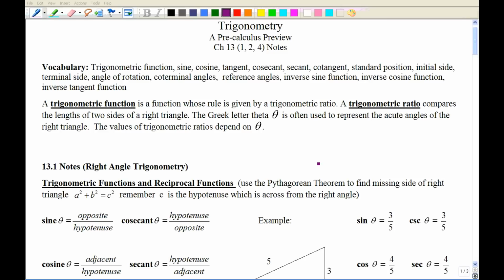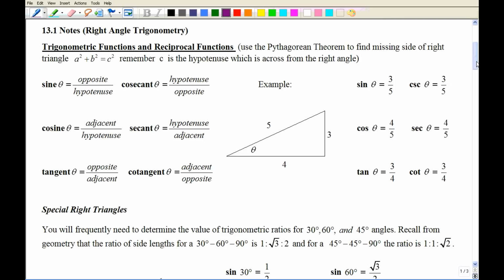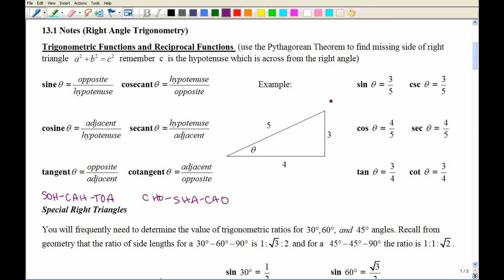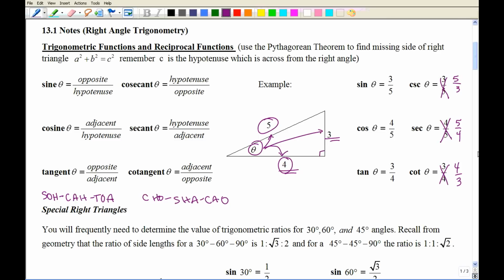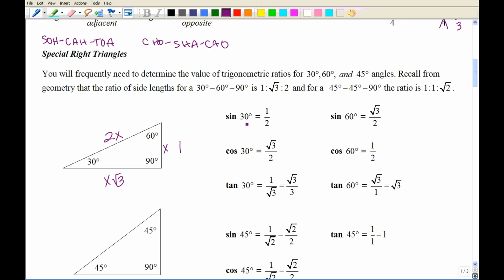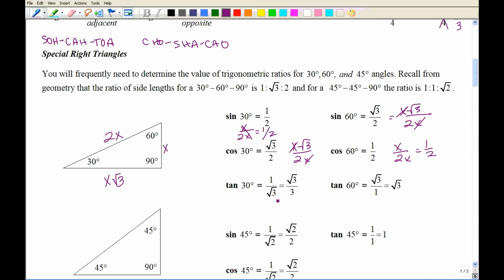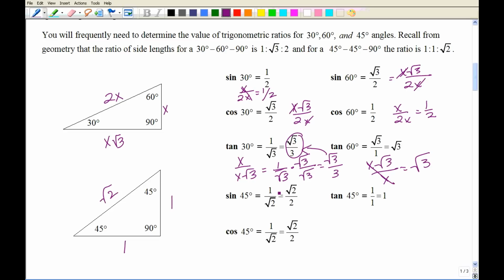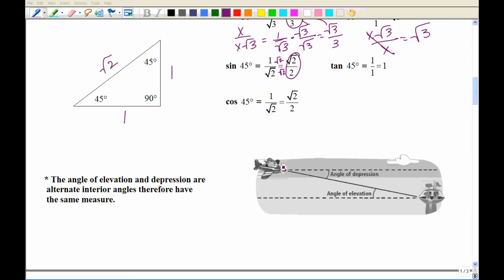Trig Unit - 13.1 Notes